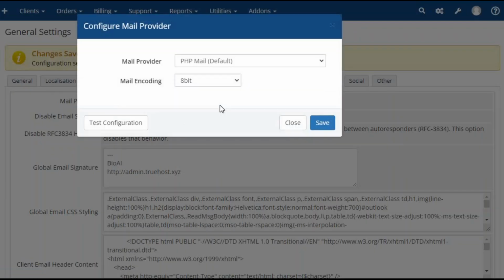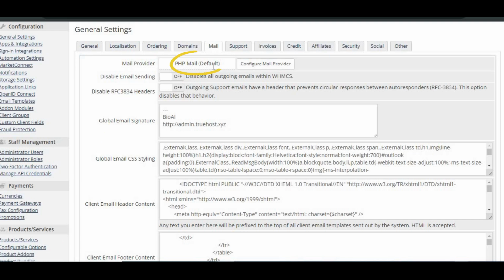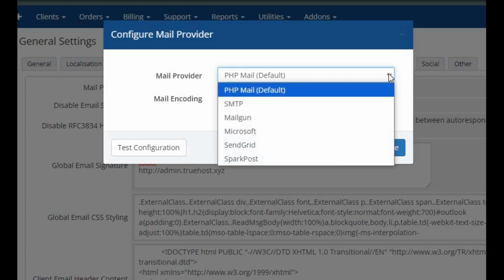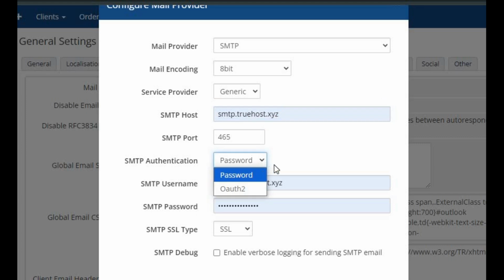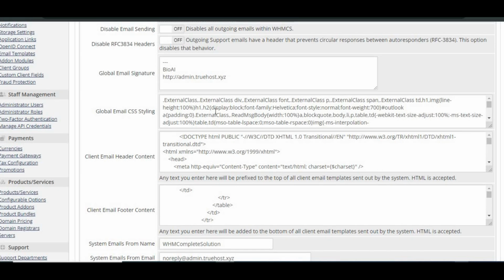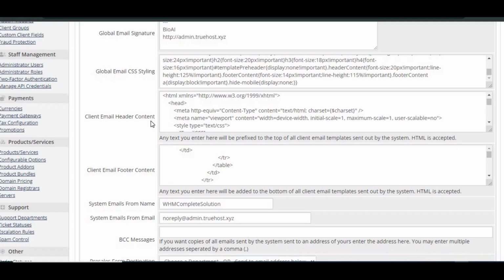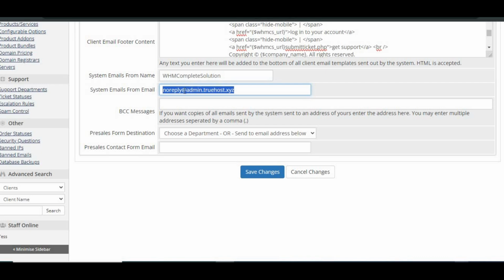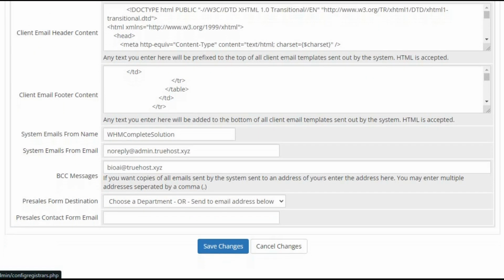How to Configure WHMCS Mail Settings in Minutes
In this video, we’ll show you how to set up and configure mail settings in WHMCS.

We’ll walk you through:

🔹 Accessing Mail Settings

🔹 Configuring Mail Providers

🔹 Setting Up SMTP

By the end of this video, you’ll have your WHMCS mail settings fully configured and ready to send automated emails without a hitch!